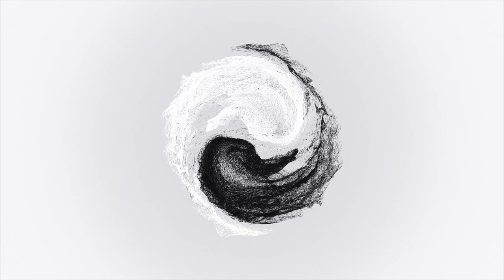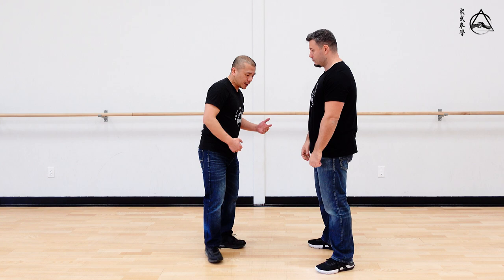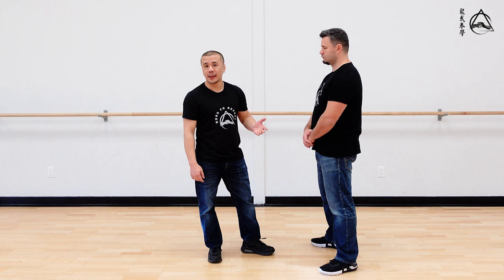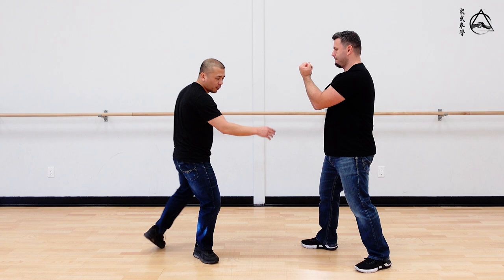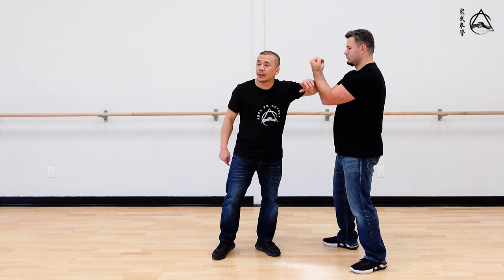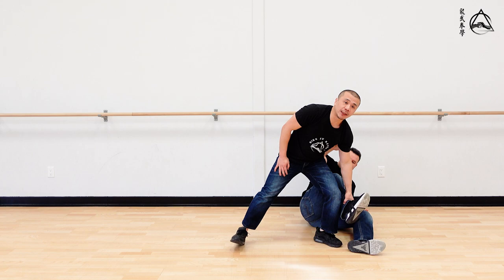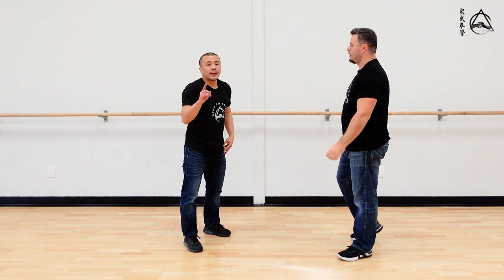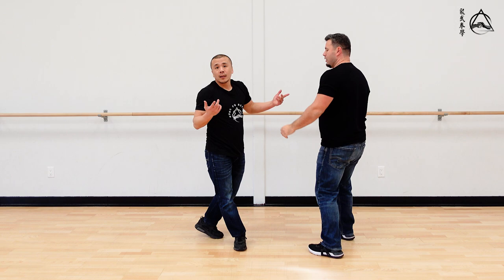Long Fist Kung Fu Against Close Range Attacks - Kung Fu Report #268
Today we will explore what to do when you get in too close to your opponent. Long Fist is more about energetics than a specific technique which means we can use any tool we want in order to achieve our goals. In this case, for a close-range attack, an elbow is very effective.

Previous Long Fist Kung Fu Videos

The Kung Fu Report is a free series about the process of adjusting Traditional kungfu for modern-day situations.